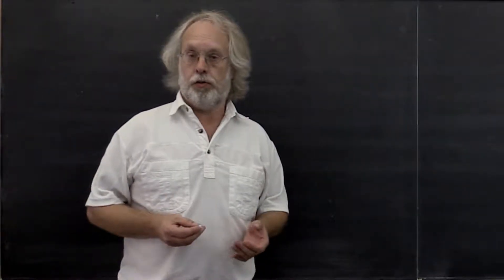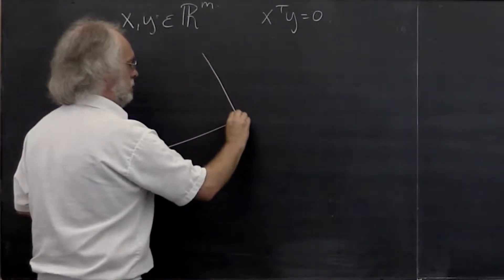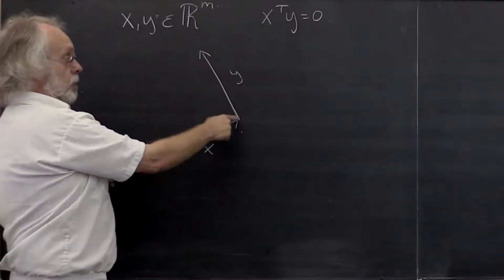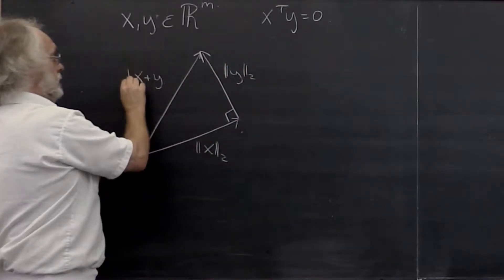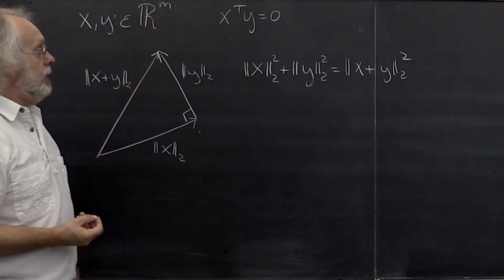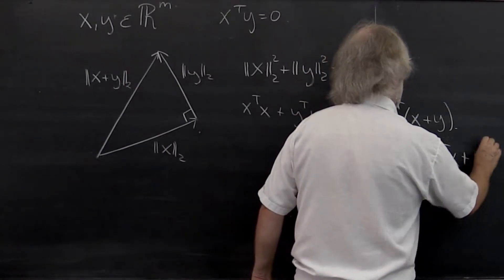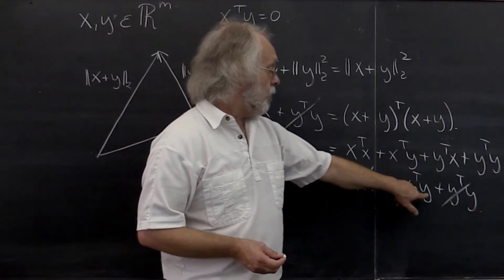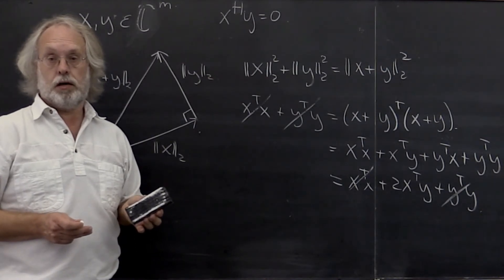2.2.1 Orthogonal vectors